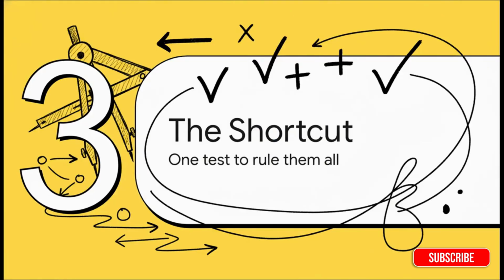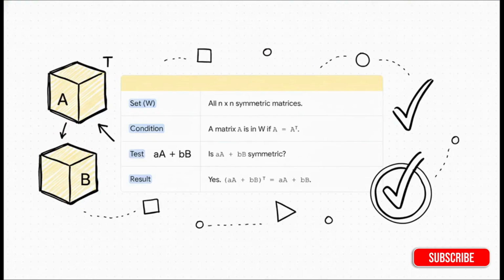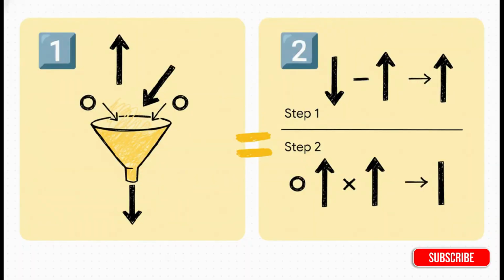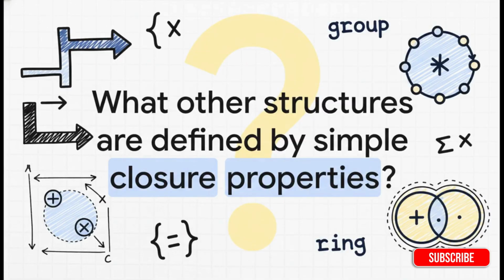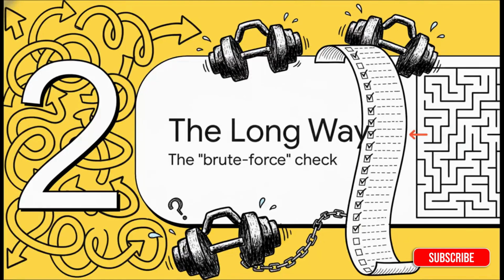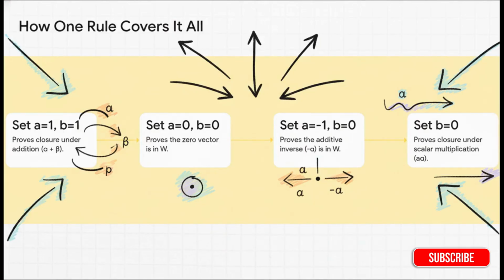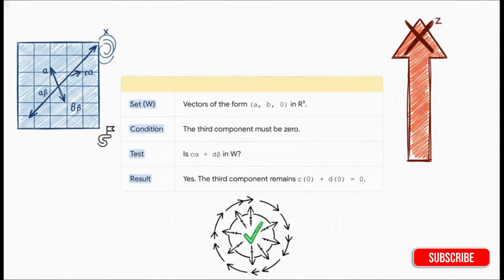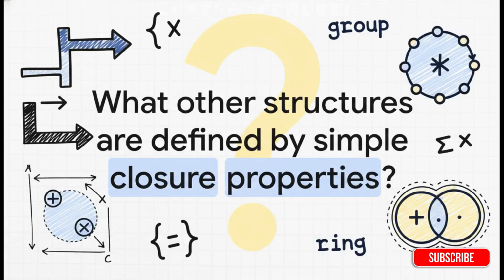Vector Subspace Theorems, Necessary Conditions, and Linear Examples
Unlock the secrets of Vector Subspaces in Linear Algebra! 🚀
In this video, we dive deep into:
- The theorems of vector subspaces explained step by step
- The necessary conditions for a set to qualify as a subspace
- Clear linear examples to make concepts crystal clear
Whether you’re a B.Tech student, preparing for exams, or just curious about the foundations of mathematics, this session will help you visualize and master subspaces with ease.